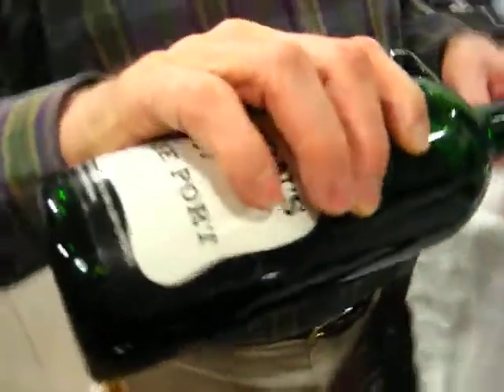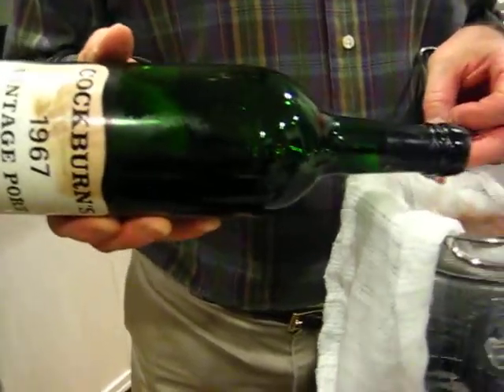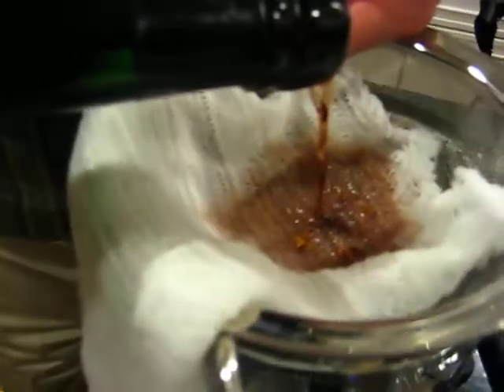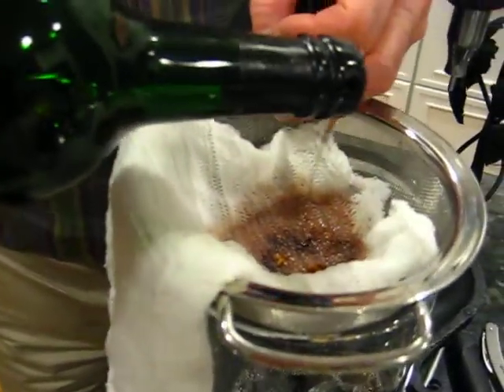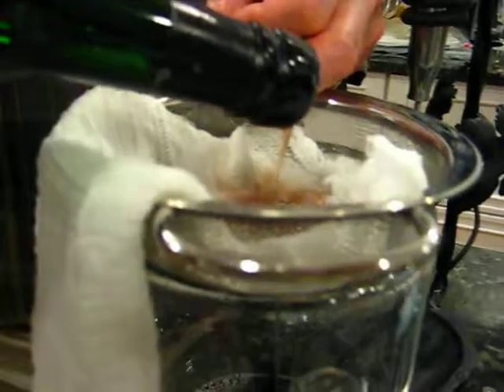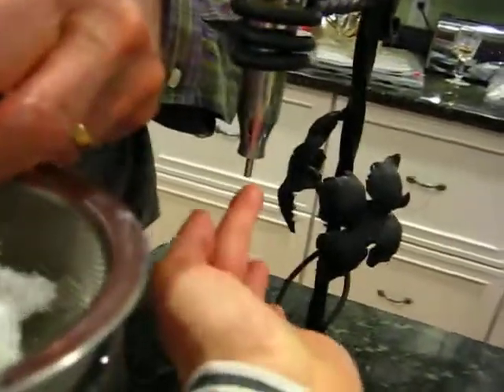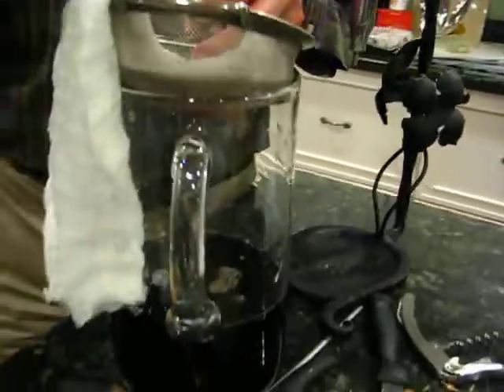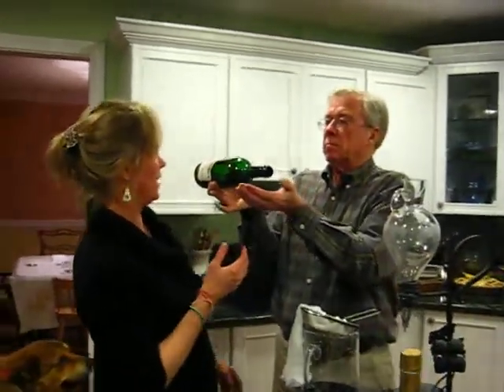Straining 44 Year Old Cockburn's Port thru Cheesecloth